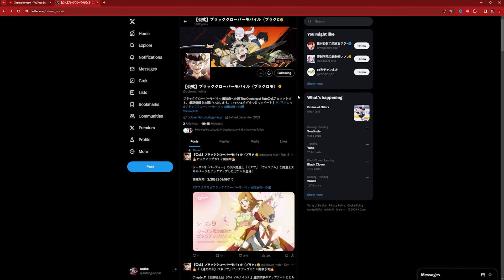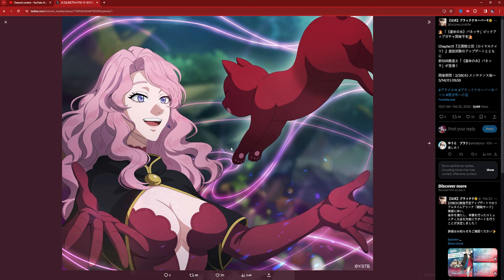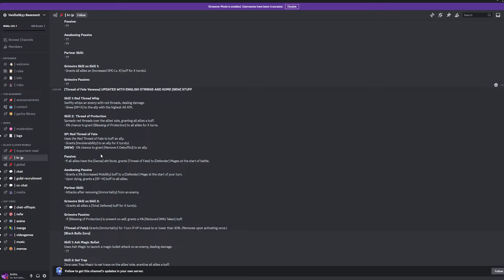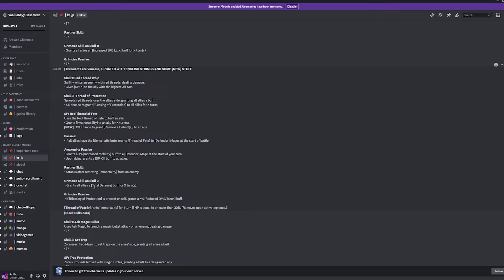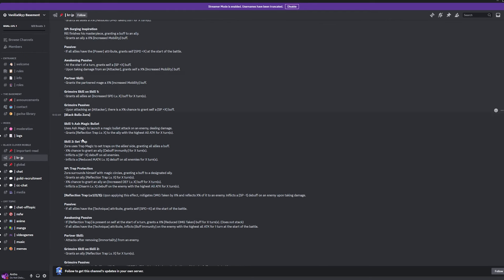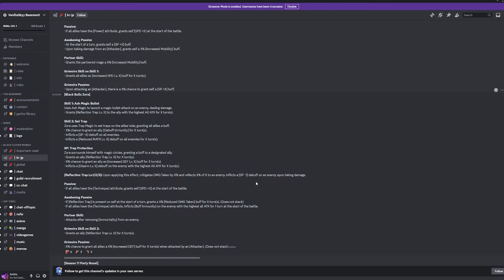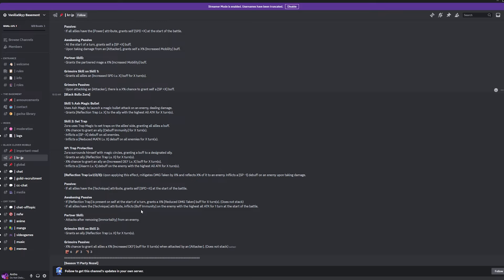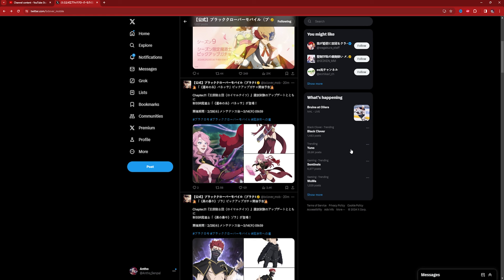DESTINY *WAIFU* VANESSA & ZORA DROPPING NEXT WEEK & SPICING UP THE PVP META! - Black Clover Mobile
Video Title: DESTINY *WAIFU* VANESSA & ZORA DROPPING NEXT WEEK & SPICING UP THE PVP META! - Black Clover Mobile